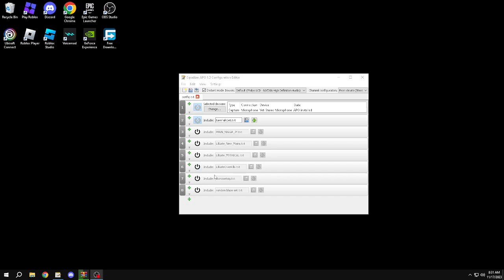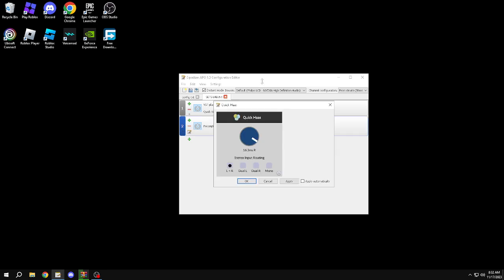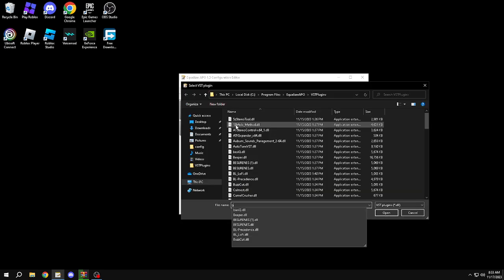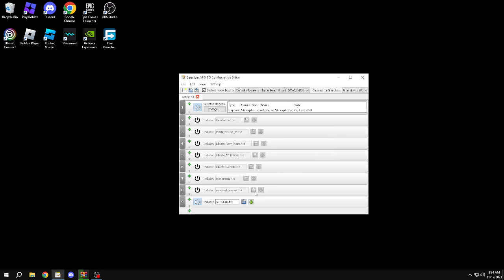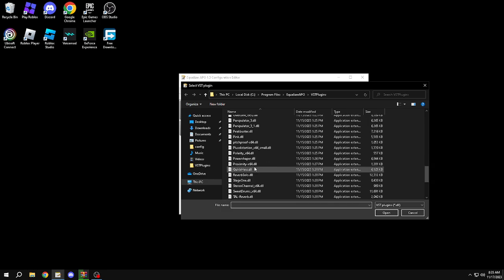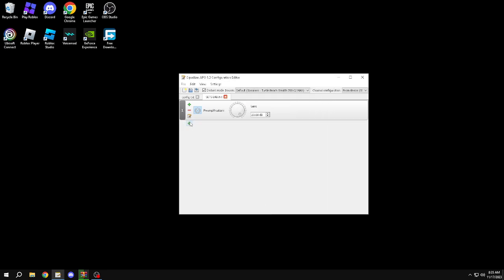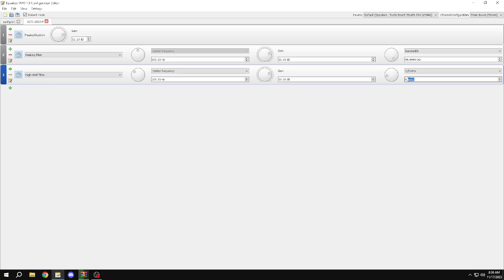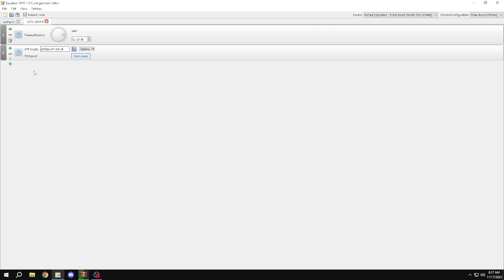EQUALIZER APO (VST PLUGINS TUTORIAL) 2023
dc lilnateee

tags ~

1vamp discord packing,
1 ghost discord packing,
discord packing 46 rebirth,
46 rebirth discord packing,
46 discord packing,
5tro discord packing,
5 trey discord packing,
6vamp discord packing,
77 discord packing,
discord packing 9 rih,
9 rih discord packing